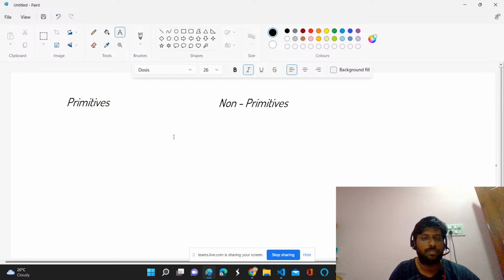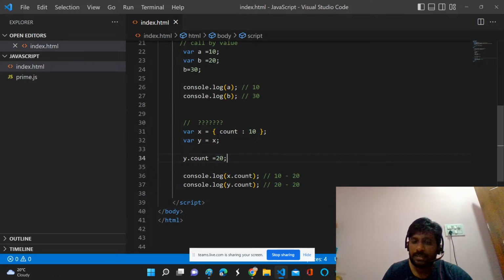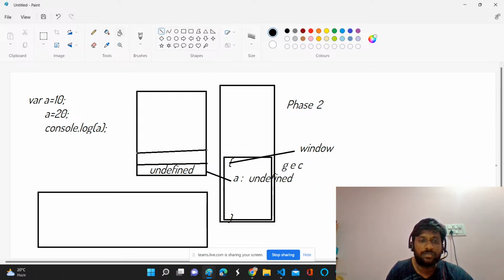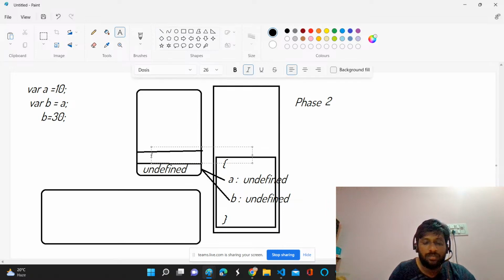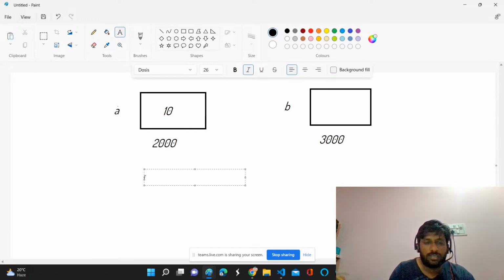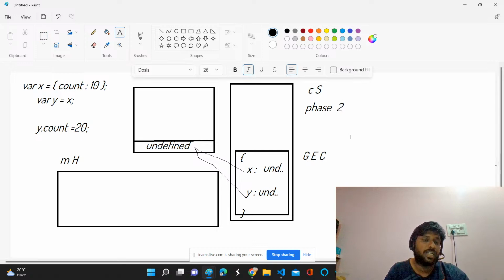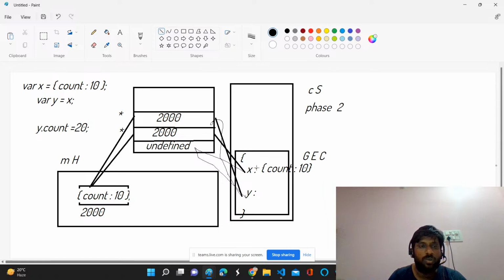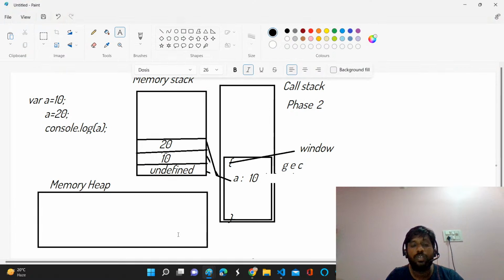Call by value vs Call by reference && Primitives vs Non- Primitives in JavaScript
What is Primitive
What is Non-Primitive